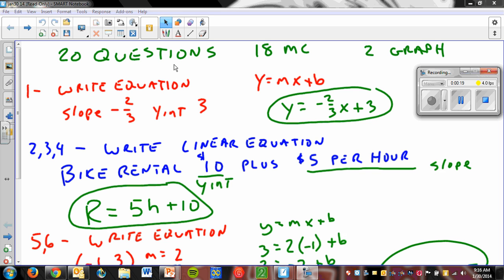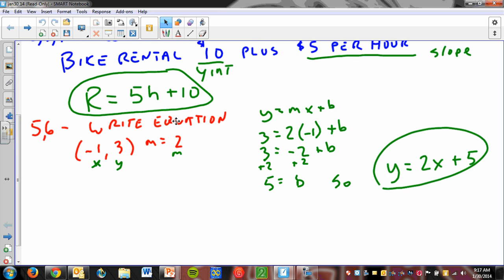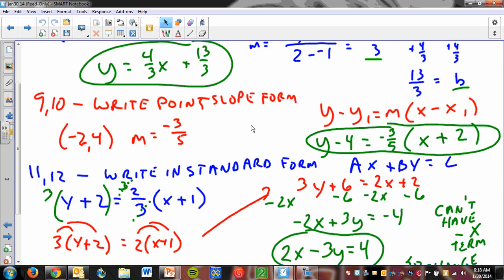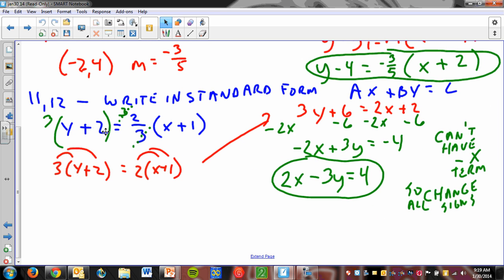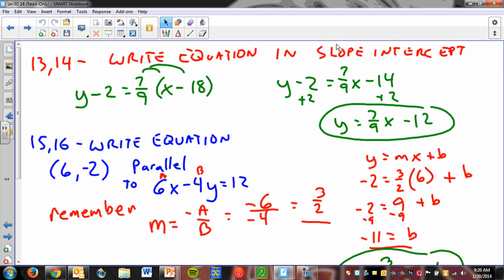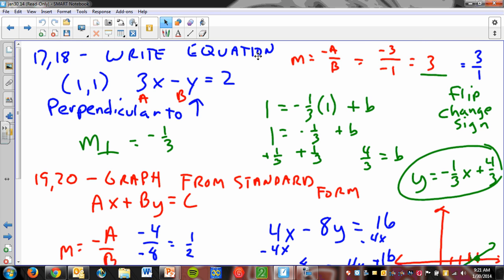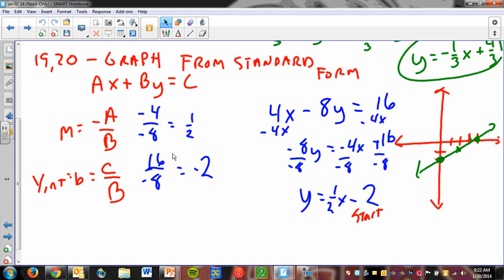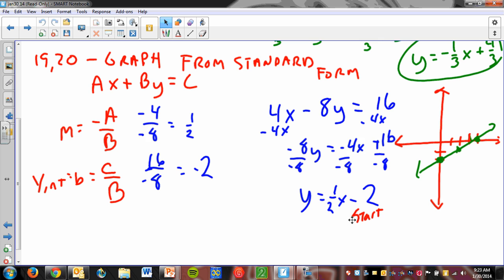chapter 4 test review